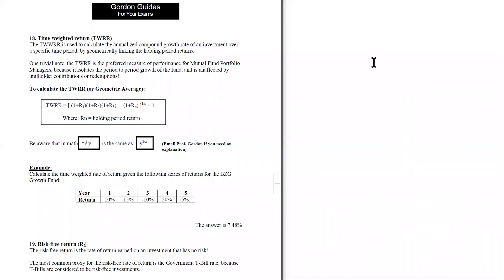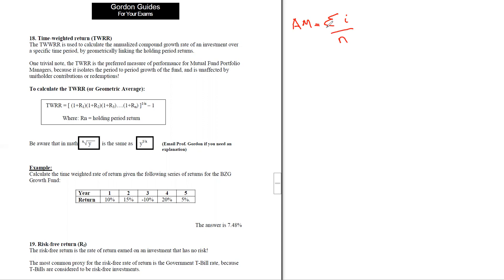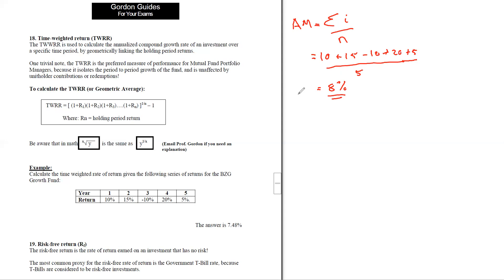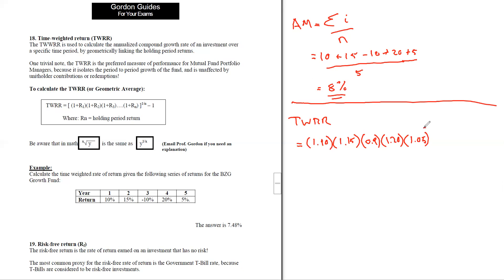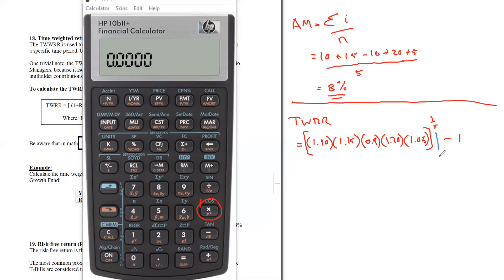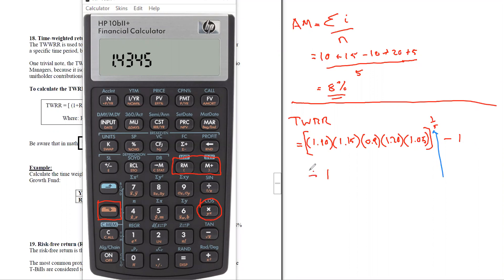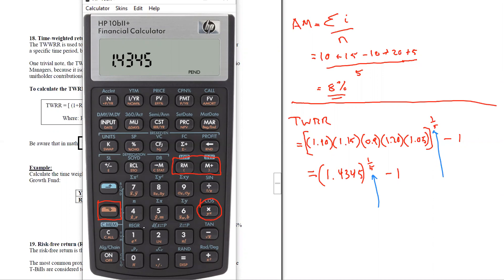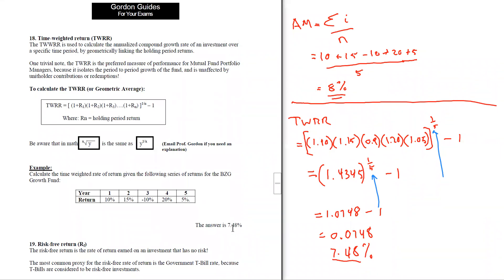Time Weighted Rate of Return (TWRR) Calculation Example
These videos are focused on helping Chartered Financial Analyst (CFA) candidates and Investment Management Techniques (IMT) candidates  learn a few extra concepts to push them over the passing score.

2. Click like - the more likes, the more they show up in search results.

3. Click Share - it's good karma!

Prof. Gordon has over 20 year of CFA, CFP, CIM and CSC exam prep experience.  His study materials are used by candidates all over the world.